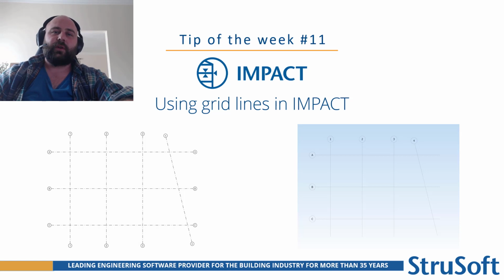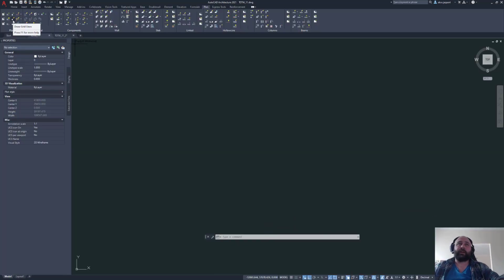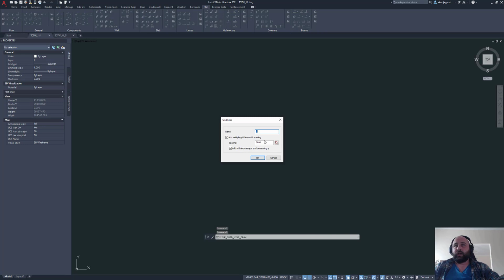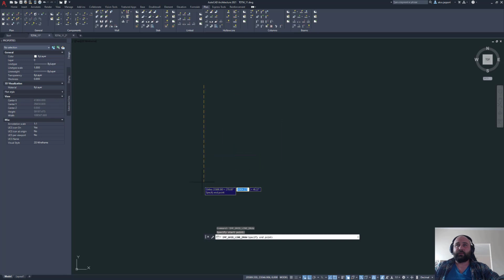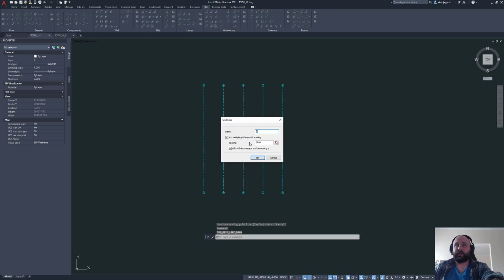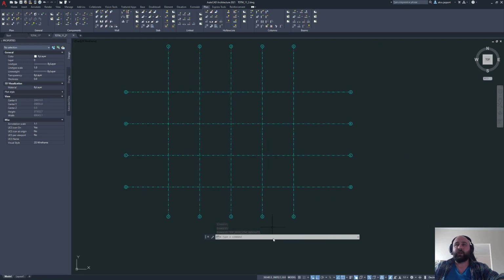IMPACT Tip of the week #11 - Using gridlines in IMPACT CAD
In this tip of the week, we show you how to use gridlines, easily and quickly. Saving to the database, popping up in all drawings and the Project Manager.

IMPACT Wiki is the main source of knowledge about StruSoft IMPACT software. Here you can find all kinds of information that are relevant for IMPACT users.